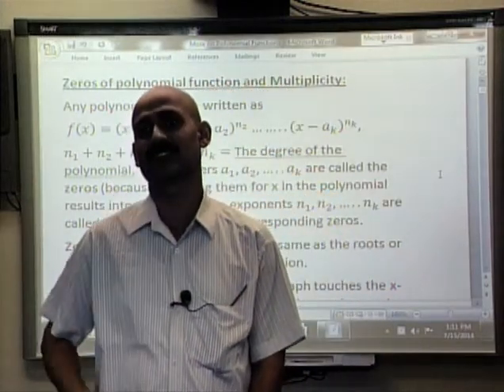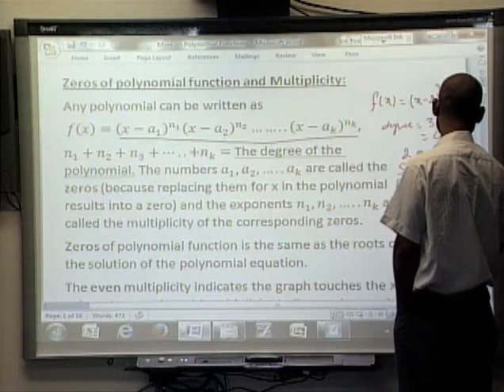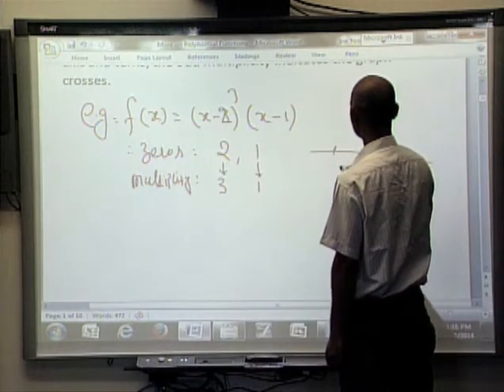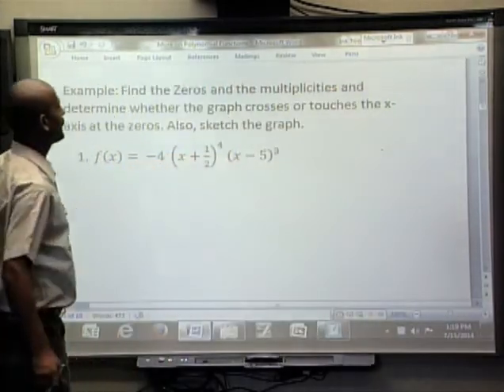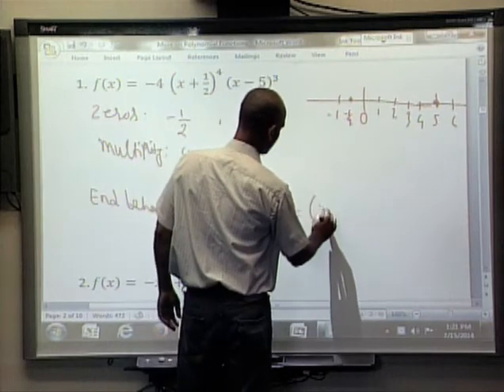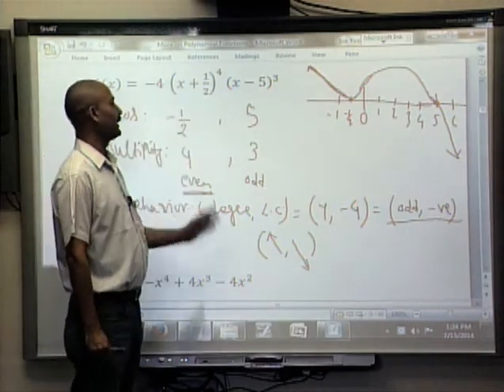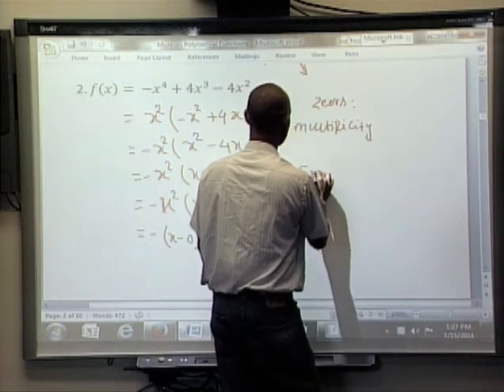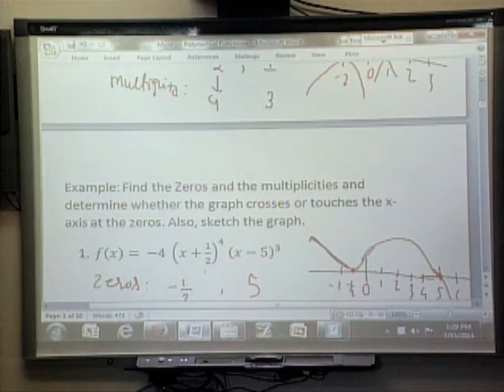MAT 128 Zeros of Polynomial Function and Multiplicity